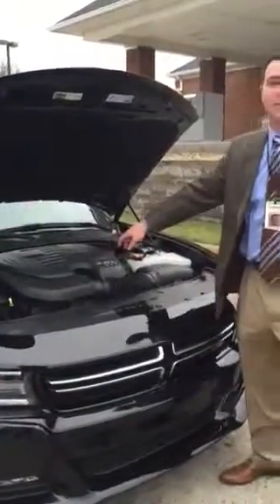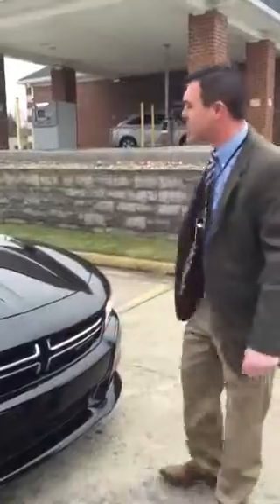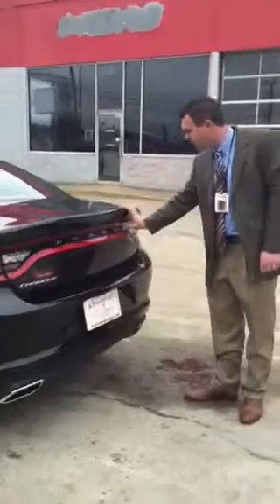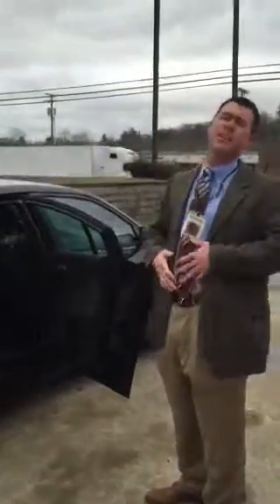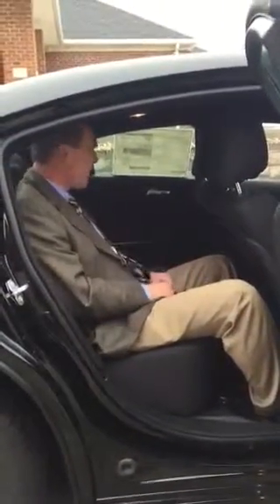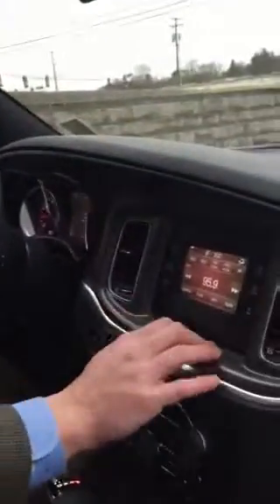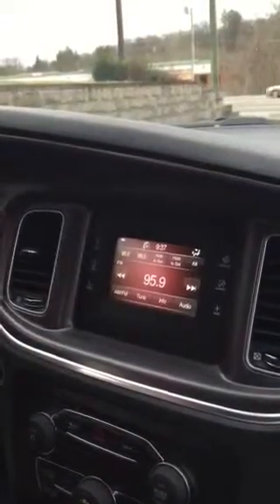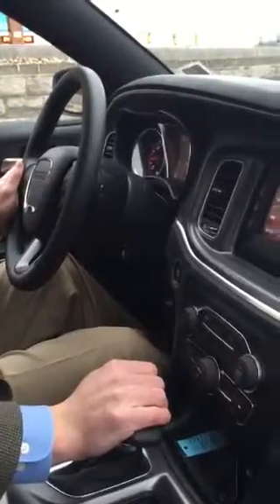TriCities Chrysler Dodge Jeep (Charger)